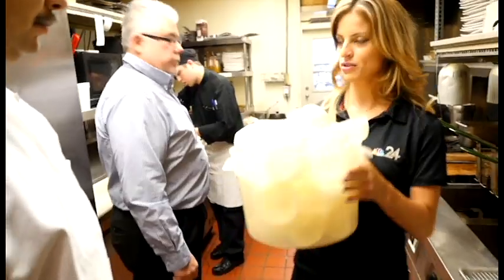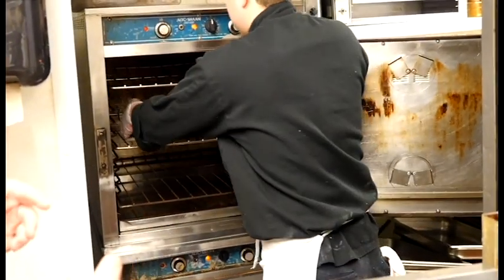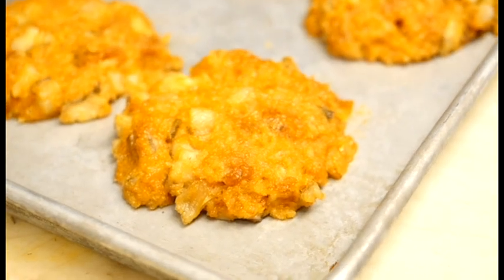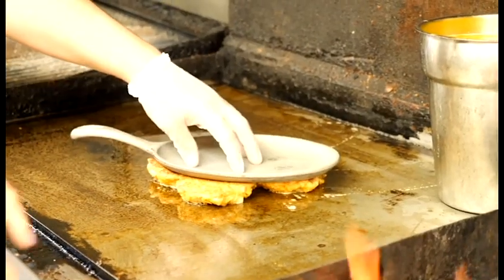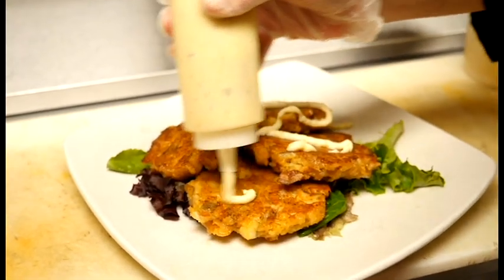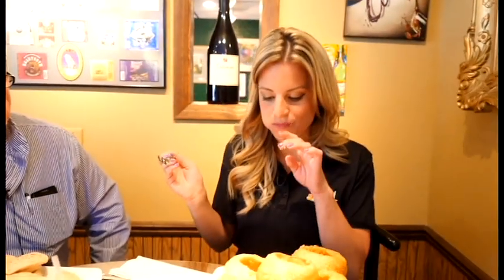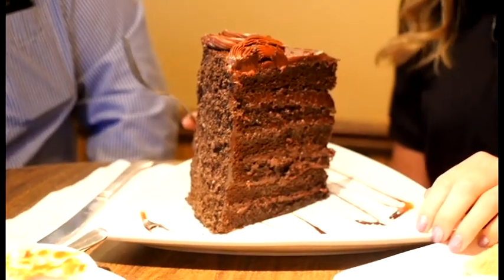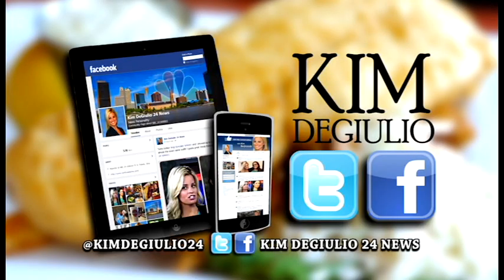Oregon Inn's prime rib, perch cakes, and so much more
Kim DeGiulio gets a taste of famously delicious eats at Oregon Inn.